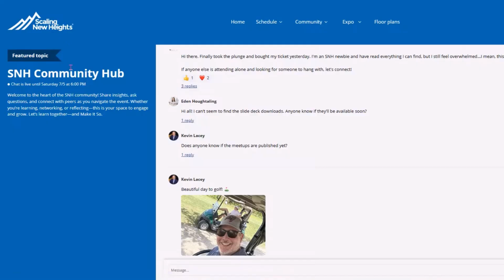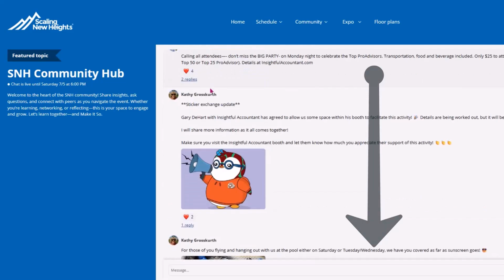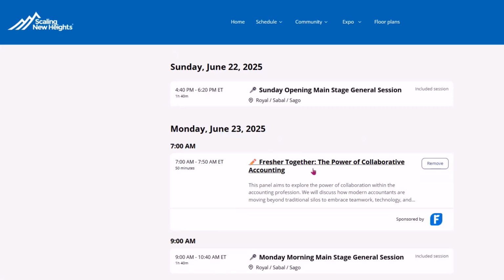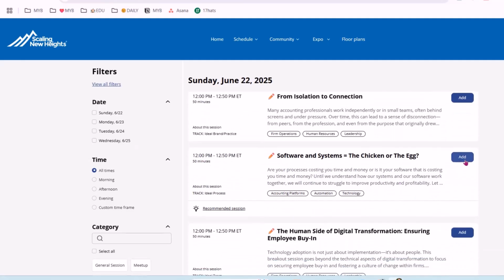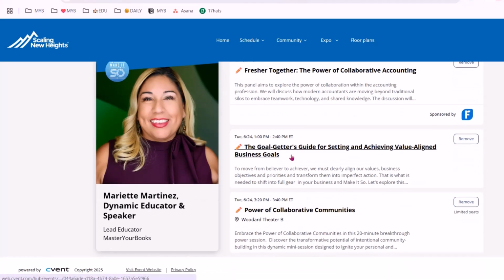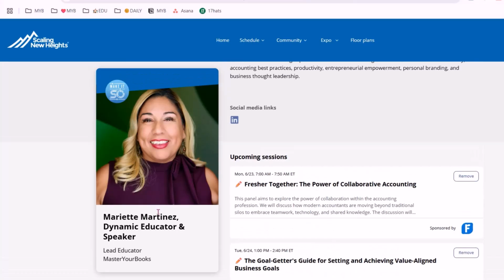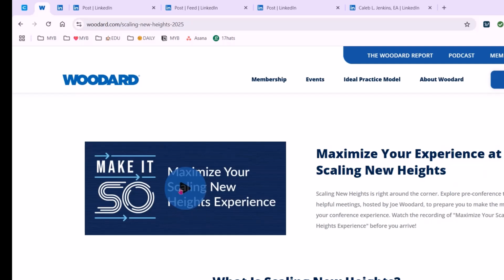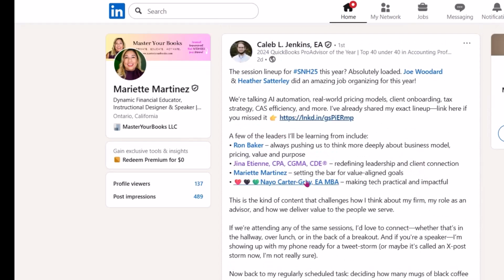Scaling New Heights 2025 Conference Tips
Scaling New Heights 2025: Conference Tips and Action Guide
Video by: Mariette Martinez, Speaker and 10+ year attendee

Check out the details below to maximize your Scaling New Heights 2025 conference experience!

📢ATTENTION Scaling New Heights 2025 Attendees, we are in our FINAL  Countdown and I have some last minute conference tips for you!

🔥Tip 1: Access the Web App

Connect to the Scaling New Heights web app

🔥Tip 2: Navigate Community Discussions in mobile or web app to connect with attendees ahead of time

Go to Community area → Discussions

Note: Posts are in chronological order

🎬Action: Add your first post and request to connect with a few attendees

🔥Tip 3: Plan Your Schedule

Click on "Schedule" in the web app

View sessions you've already assigned and confirm these sessions are aligned with your goals

Browse "All Sessions" to discover new options

🎬Action: Add sessions directly from desktop or mobile app and feel free to connect with an attendee to tag team multiple sessions

🔥Tip 4: Research Instructors

Click on any session you're interested in

🎬Action: Click on the instructor's name to see all their sessions

Plan around specific speakers you want to follow or connect with an attendee to tag team multiple favorite speaker sessions

WHAT ARE MY SESSION? (well, thanks for asking 🎤)

Monday: Panel with FreshBooks on collaborative accounting model
Tuesday:
100-minute workshop on collaboration and value-aligned goals
AND
Mini-Woodard Theater session on collaborative communities

🔥Tip 5: More Preparation Tips

🔥Tip 6 (MY FAVORITE):

Learn from Conference Pros like Caleb L. Jenkins, EA

Why Caleb ?

-Long-time conference attendee and advocate

-Shares detailed session lineups with times

-Posts meaningful, research-backed recommendations

-Provides daily conference schedules and top session picks

Then do the following:

- Click on his activity section

- Select "Show all posts"

-Scroll through his conference-related content

-Click on Caleb's popular posts about the conference

-Open the comments section on posts with high engagement

-Read through conversations for additional conference tips

And this ⬆️ is how you MAXIMIZE your experience! See you there!